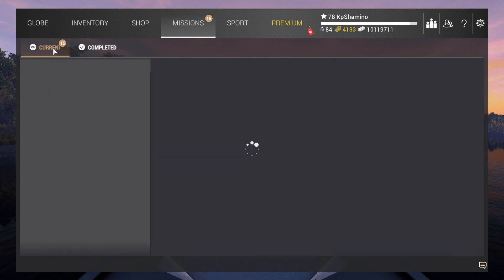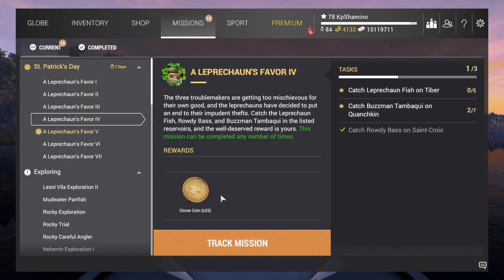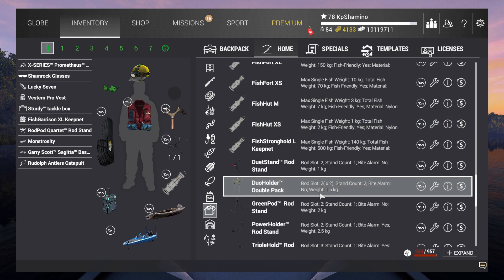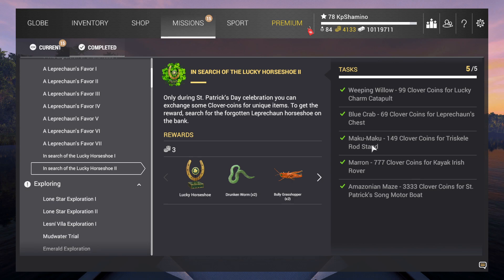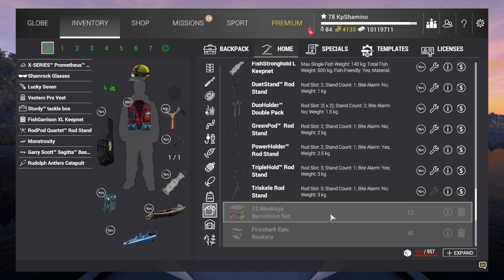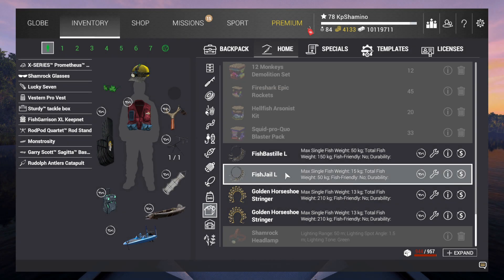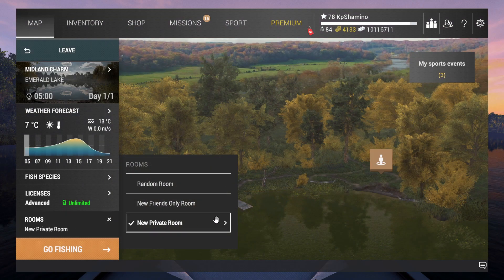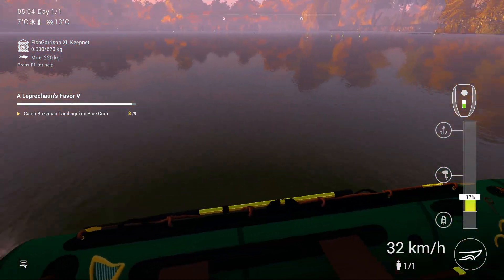Fishing Planet, St. Patrick's 2022, All The Mission Rewards Showcase